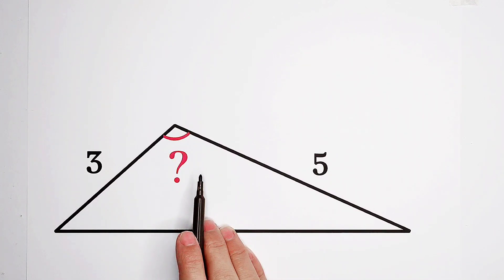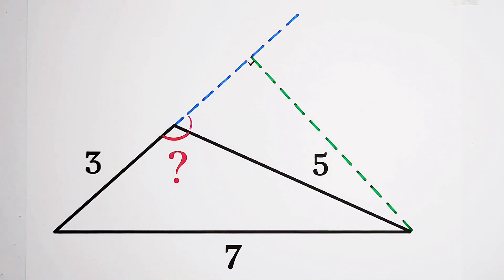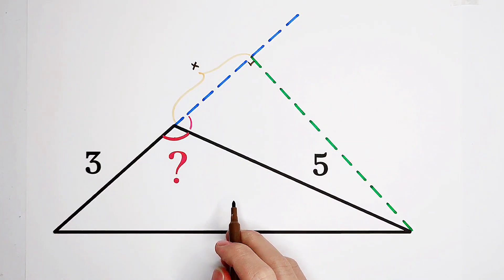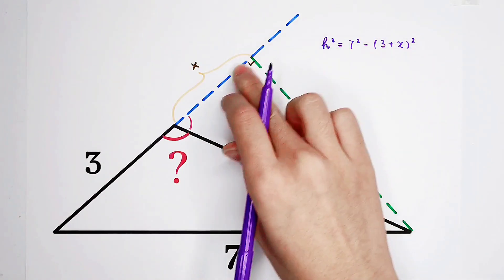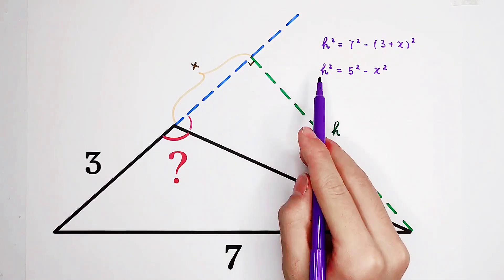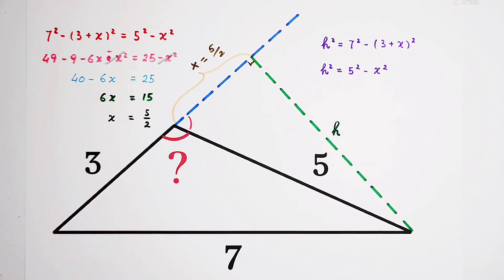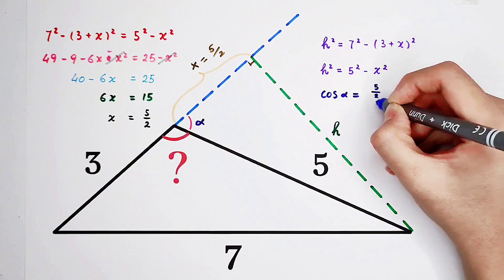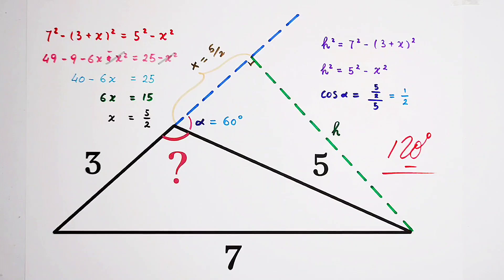Solve For The Angle, do you know this trick?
Solve for the ? angle, watch the video and learn the special method!